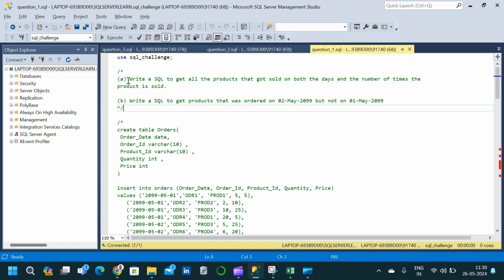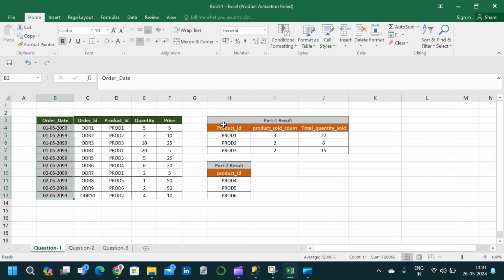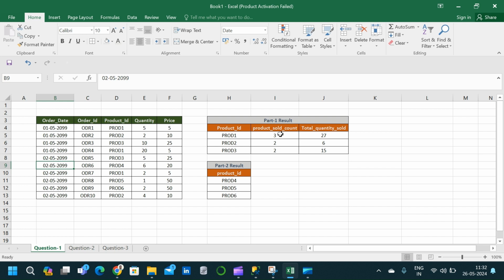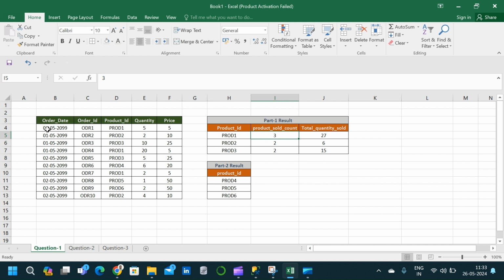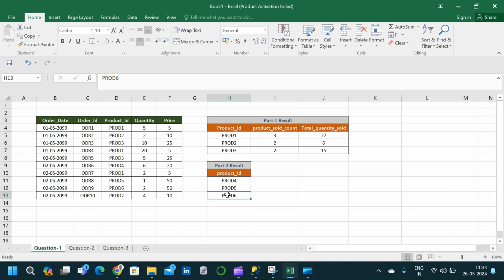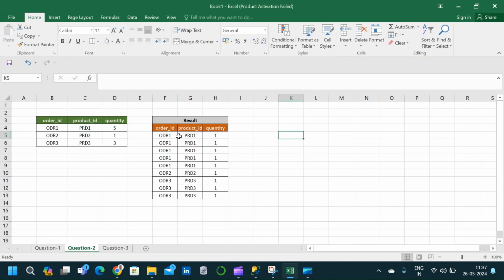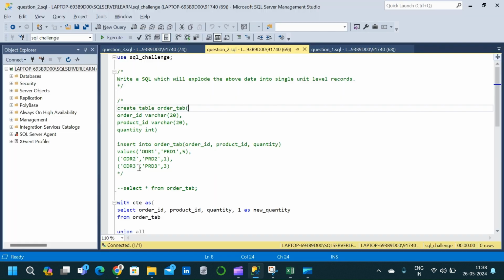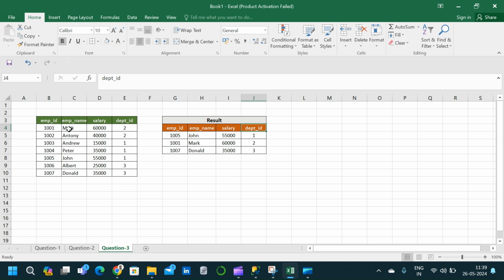SQL Challenge | SQL Interview Question | 3 Practice SQL Questions | Part -1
In this series of video I will take you through SQL interview questions of multiple difficulty level which you can try solving yourself. You will be provided with the table DDL & DML, expected result and the solution for the same in this description.